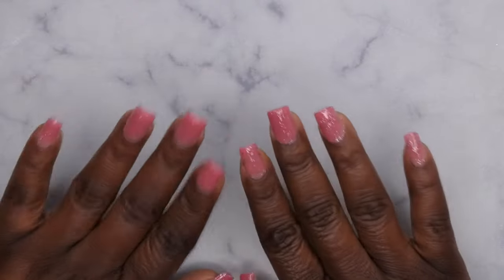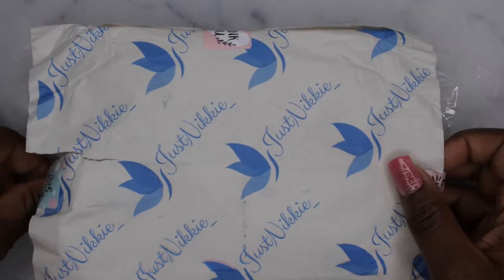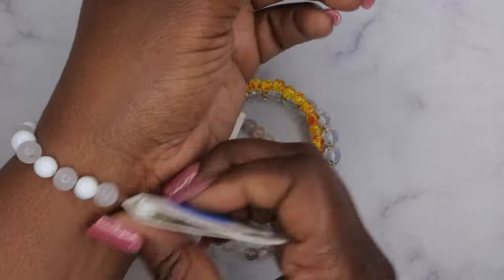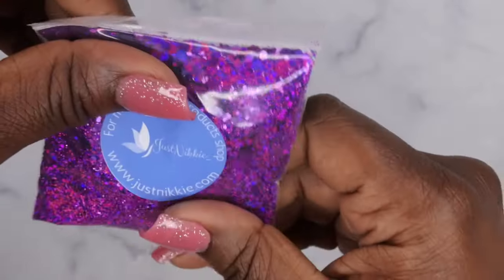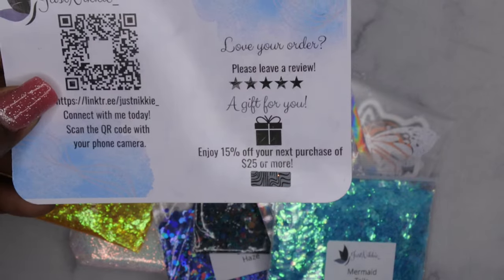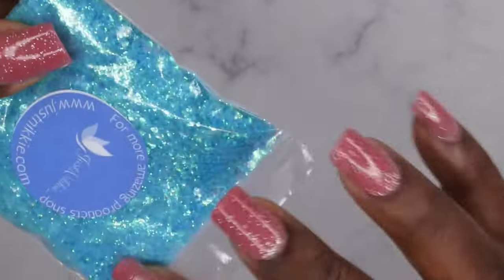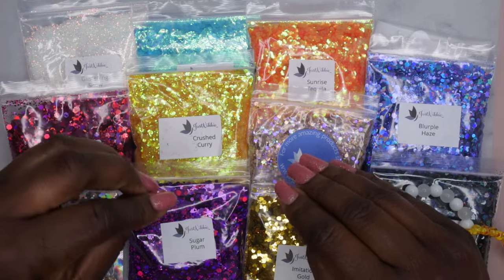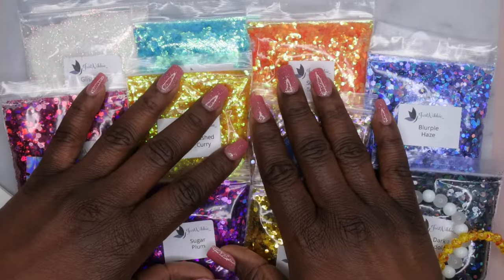Just Nikkie Glitter Haul | Supporting Small Businesses #10 | Glitter, Jewelry, and More! | Nail Haul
Hello happy people. I am super excited to be supporting another small business. I am a huge fan of her work and her glitters are gorgeous! Let me know what your favorite color in the comments below!

Clear Acrylic
Nail Liquid
Swatch Sticks
Crown Dappen Dish
Acrylic Brush